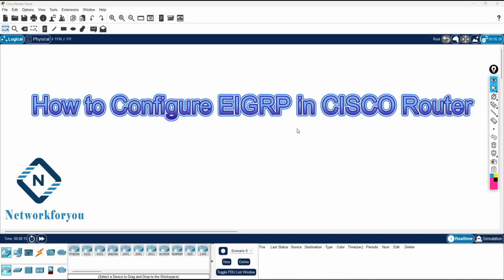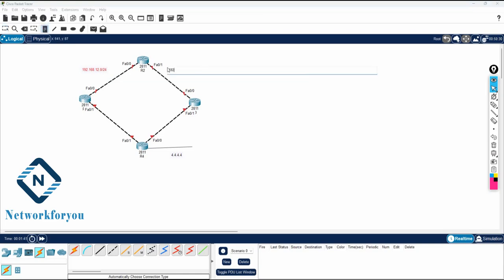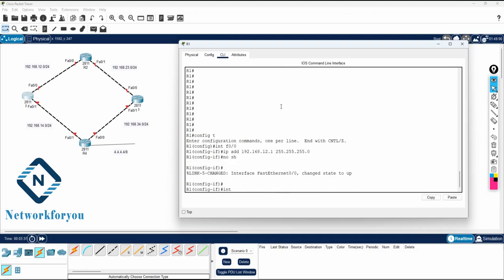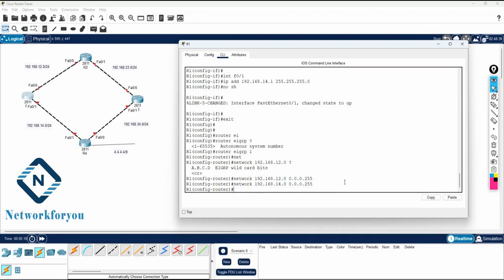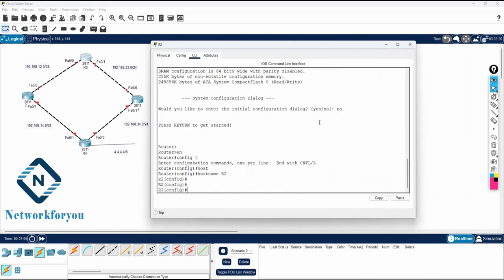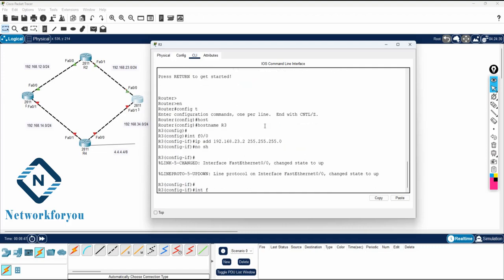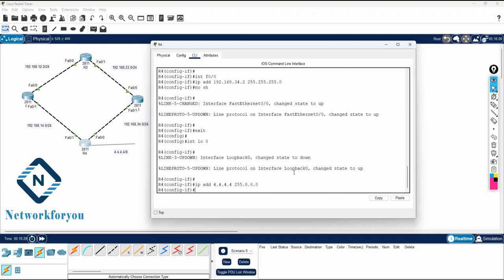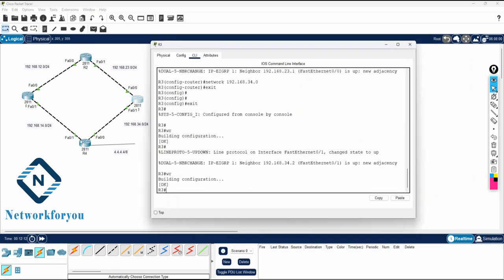How to Configure EIGRP in CISCO Router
Hello Everyone,

In this video we are going to discuss How to Configure EIGRP in CISCO Router
Thanks.

About us:
Thanks